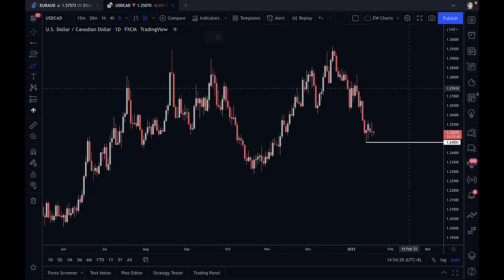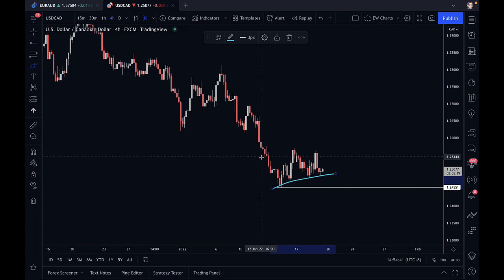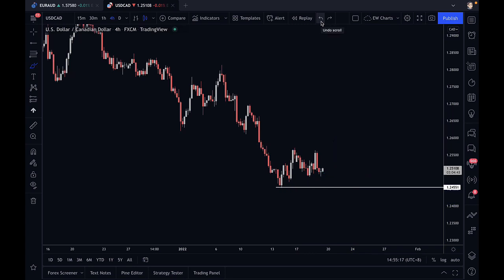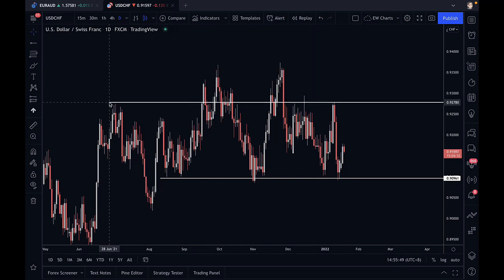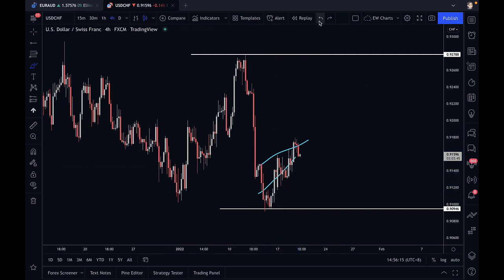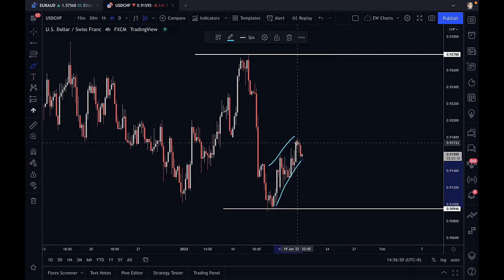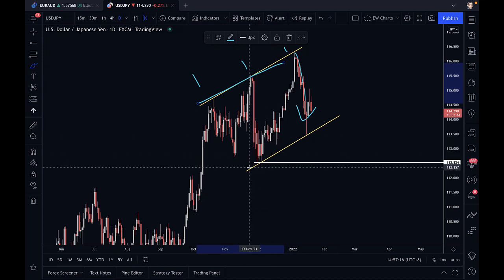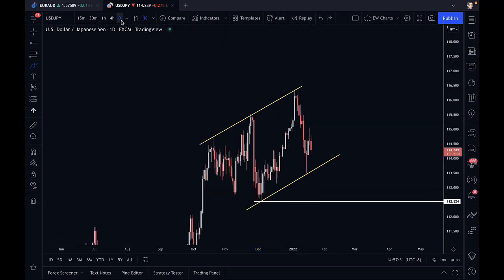Weekly Market Analysis on CAD, JPY and CHF - 19th Jan 2022